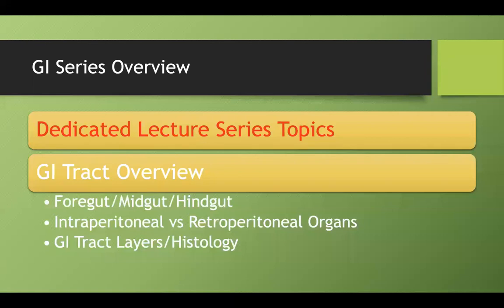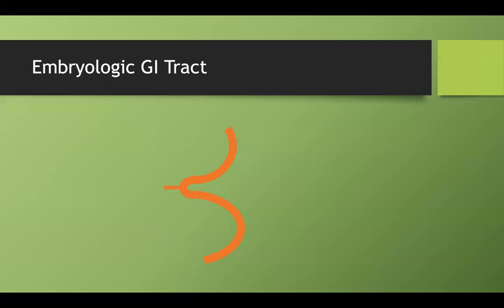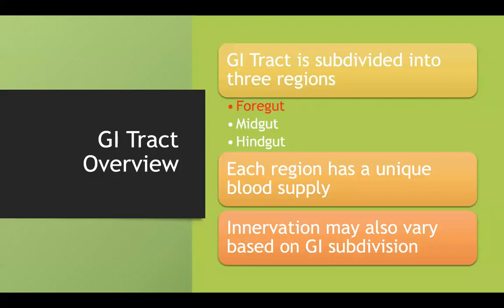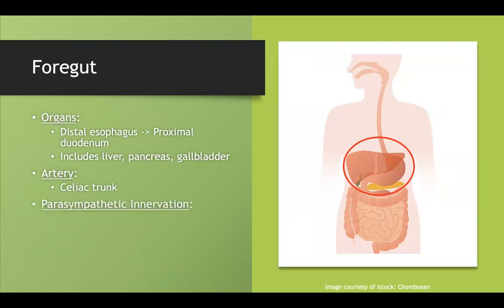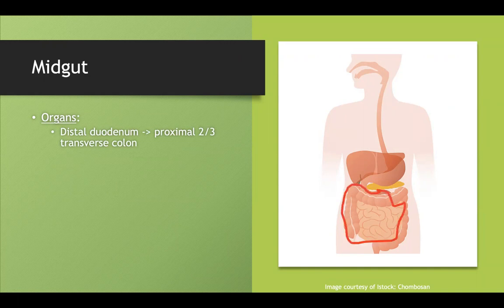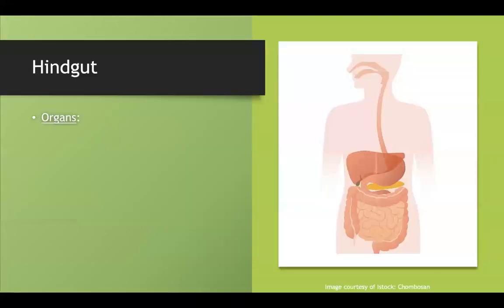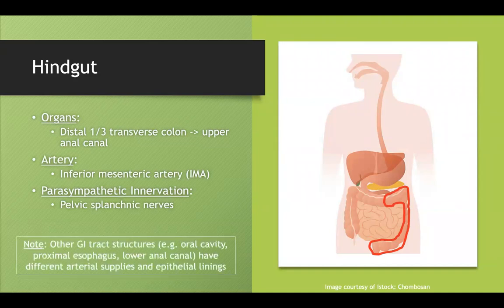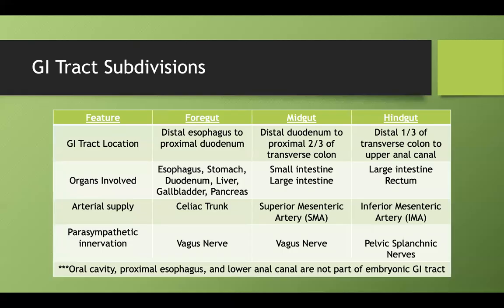Foregut, Midgut, and Hindgut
This video discusses the three embryologic GI tract subdivisions, the foregut, midgut, and hindgut.

Errata:

Timestamps:
0:00 GI Tract Overview
0:49 Foregut
1:27 Midgut
1:54 Hindgut